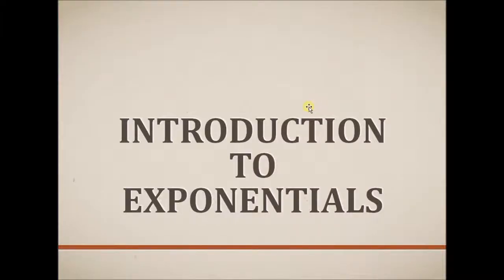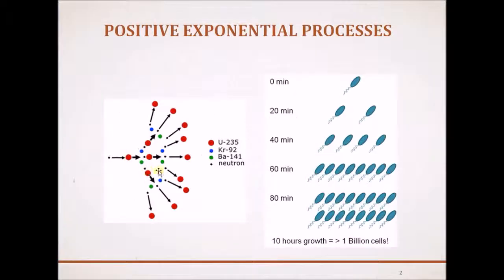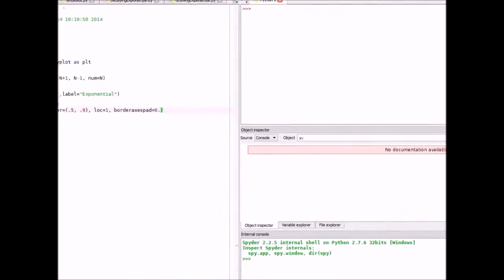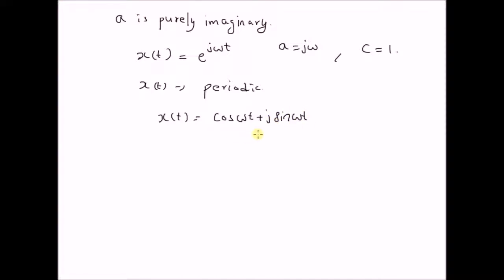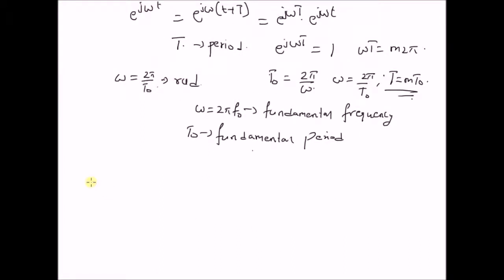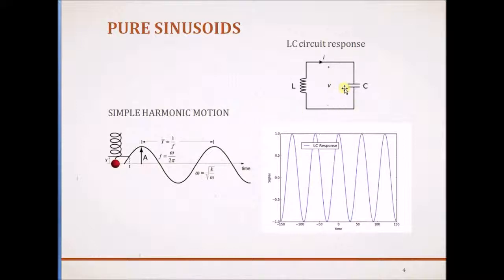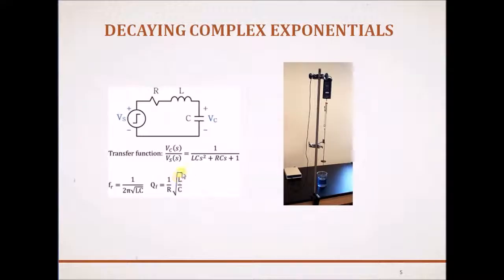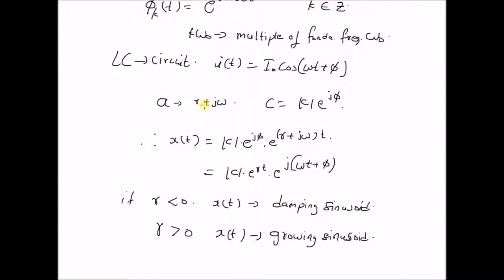Introduction to complex exponentials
different cases of complex exponentials